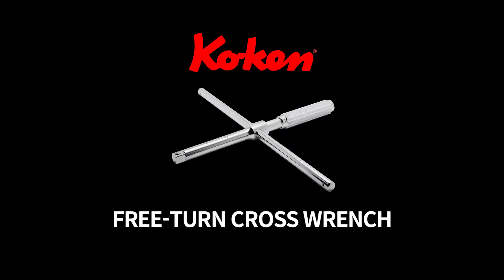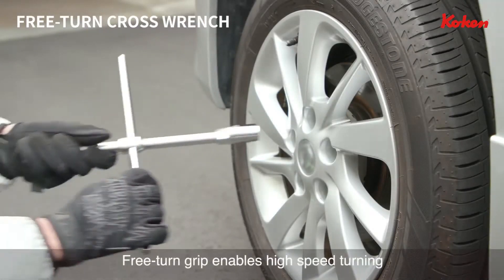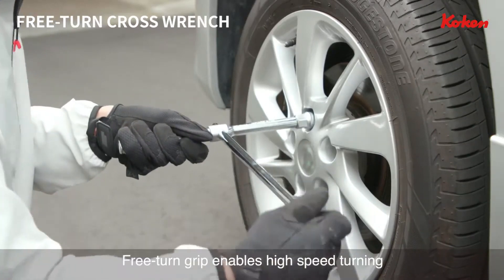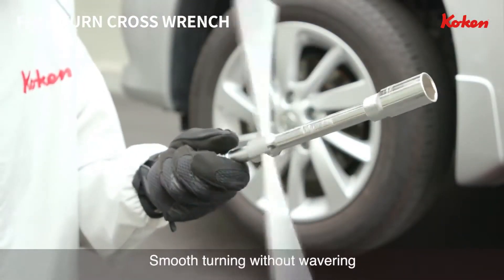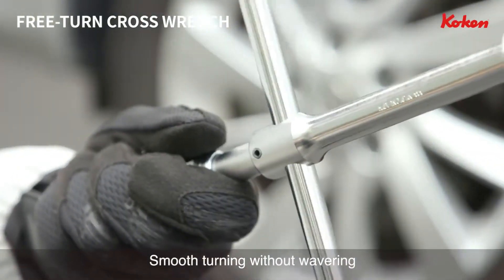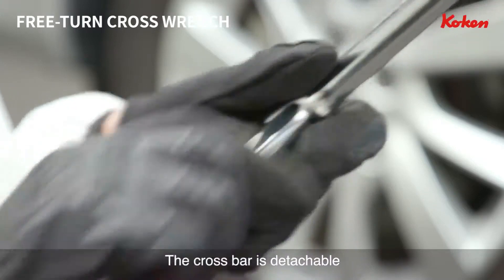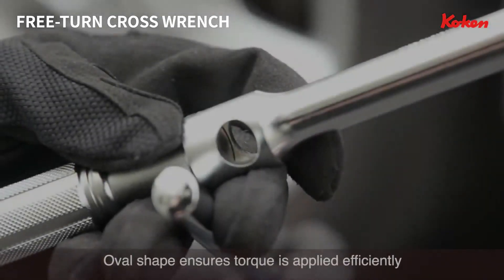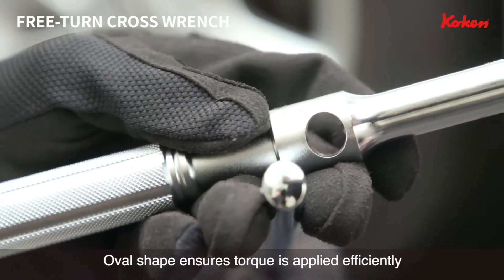Koken Free-Turn Cross Wrench-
Introducing the Koken Free-Turn Cross Wrench – an innovative and efficient solution to your turning needs. This unique wrench boasts a handle with a free-turn grip, allowing for high-speed turning. Unlike traditional welded bar cross wrenches, the shaft and crossbar are aligned on the same axis, providing smooth and stable turning. The detachable crossbar allows for convenient storage in tight spaces, while its oval shape ensures optimal torque by preventing rotation during use. Upgrade your tire replacement experience with the advanced Koken Free-Turn Cross Wrench – your ultimate tool for swift and effective turning. 🔧🔄